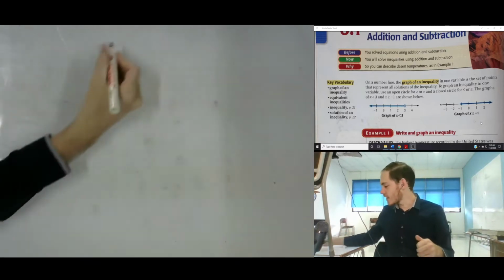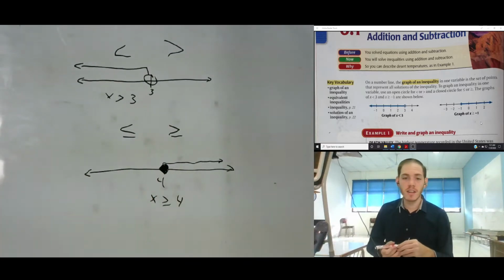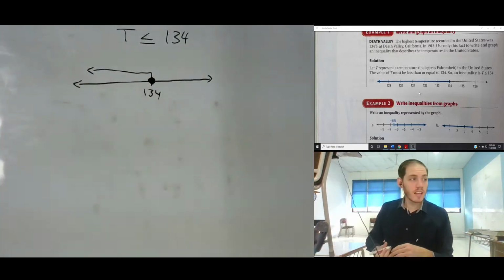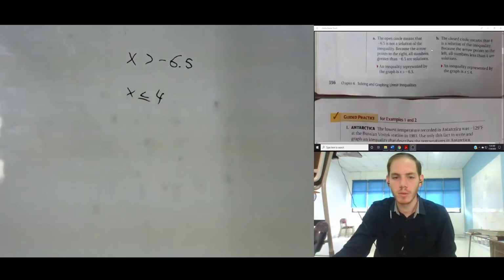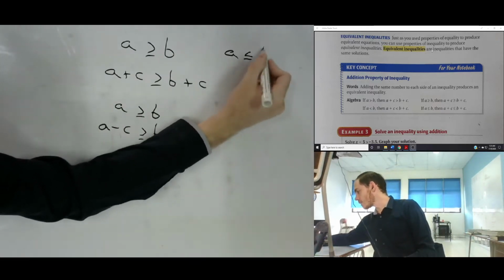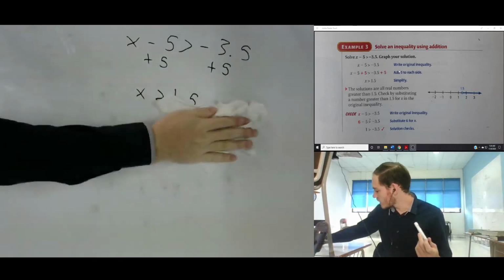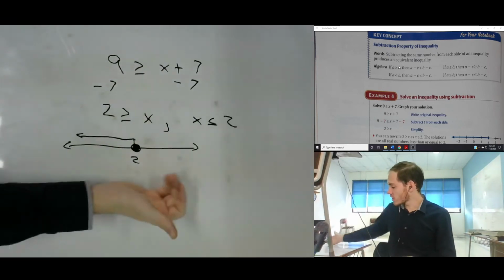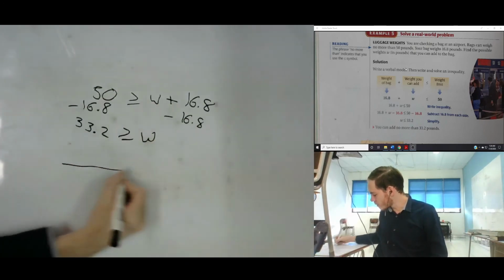Algebra 1 6.1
We cover solving inequalities by addition or subtraction. My apologies for the background noise; they were using the weedwacker by my window.